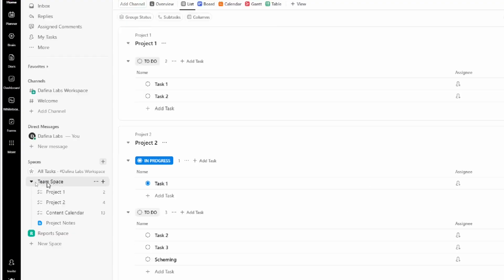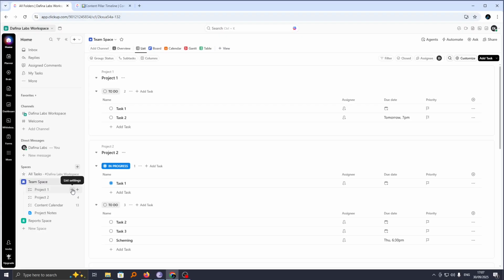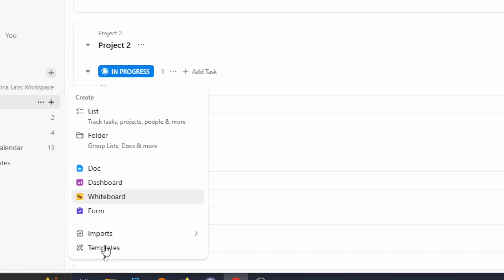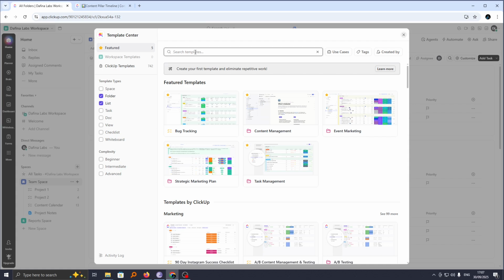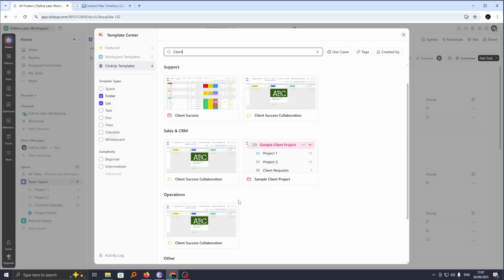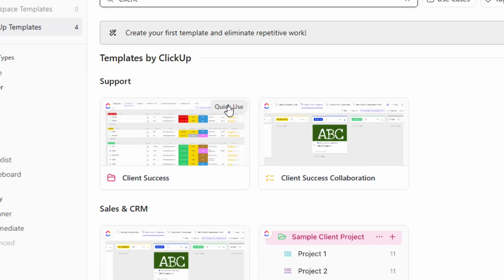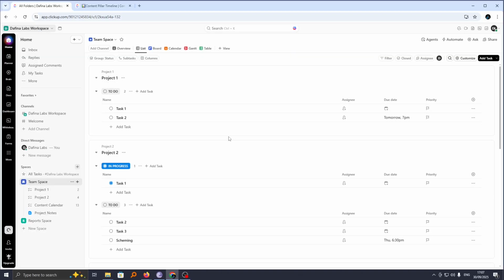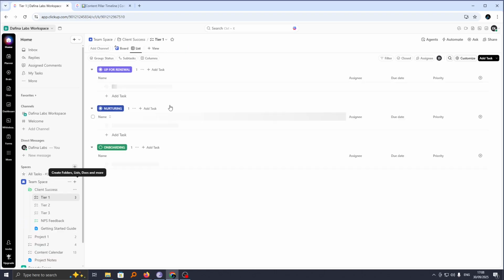How To Create Client List Using Template In ClickUp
Learn how to create a client list using a template in ClickUp. This step-by-step guide will show you how to set up and customize a ready-made template to organize client information efficiently and keep your workspace structured.